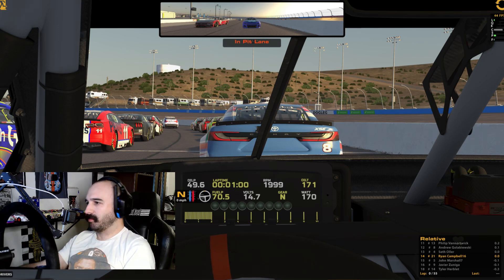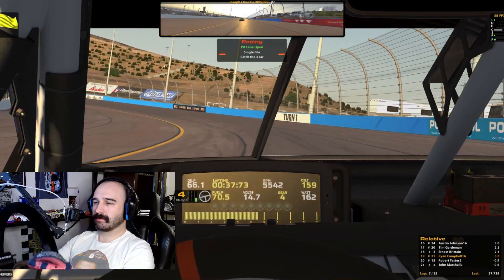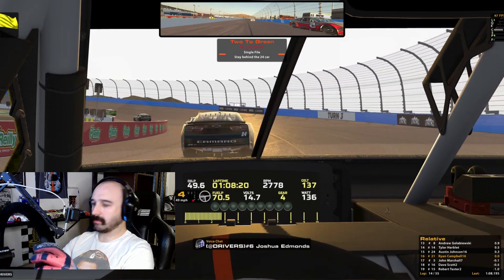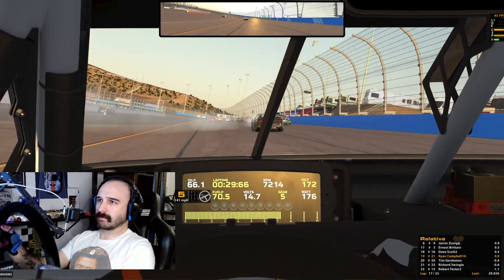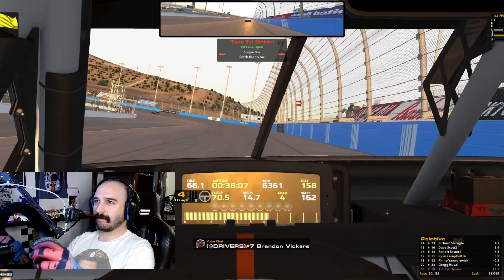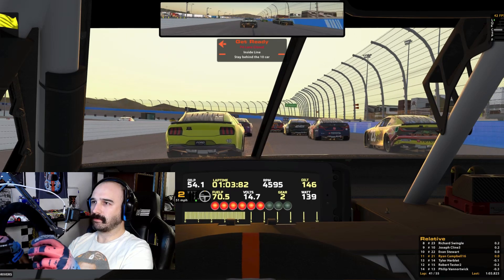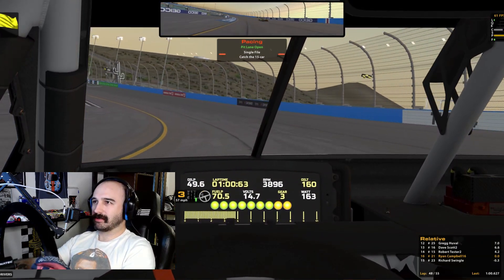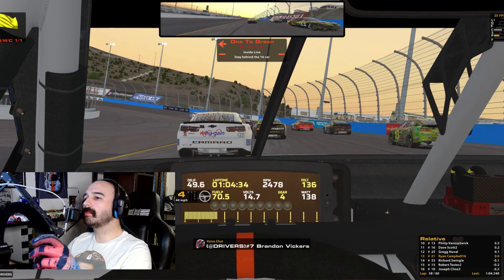iRacing NASCAR Phoenix A Fixed - Next Gen Cup Series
Plenty of pacing in this one as we crack the 1800 iRating barrier!

Check out our Venom Paint Scheme promoting my big new Model on my new channel @RyCamStudios

Sim Equipment:
🏁Base: Fanatec GT DD Pro Wheel Base w/ Boost kit (8nm)
🏁Wheel: McClaren GT3 Wheel (CSL Hub with 350mm Race Wheel for Nascar)
🏁Pedals: CSL w/ Load Cell
🏁Rig: Next Leval Racing DD Wheel Stand w/ GT Seat Add-On

🖥️Monitor: LG Ultragear 4K UHD 32-Inch 144hz
💡Ambient Back Light: Govee Monitor Backlight
🎥Camera: PS5 Camera
🎙️Microphone: Atrix Desktop USB

🏎️Wheel Settings:
In Game
Force Feedback Max Torque: 6
Force Feesback Sensititvity: 10

On wheel
Sen - 530
FFB - 100
FFS - Peak
NDP - 50
NFR - 5
NIN - 5
INT - OFF
FEI - 100
FOR - 100
SPR - OFF
DPR - 50